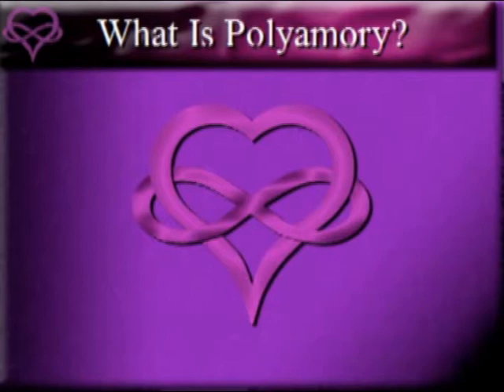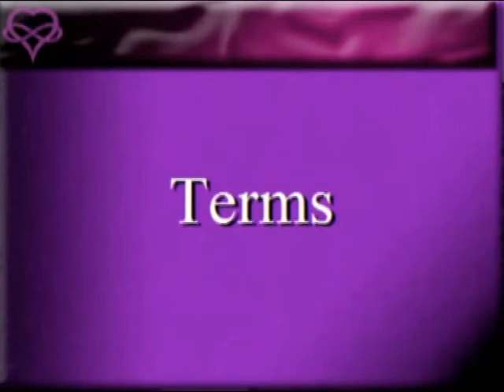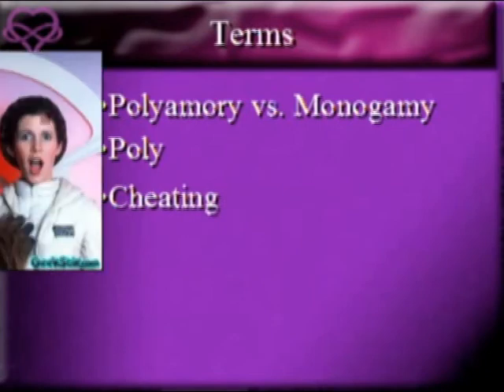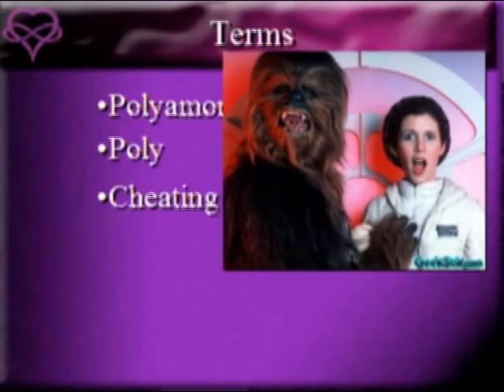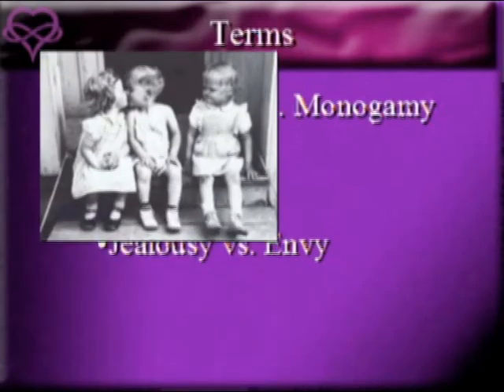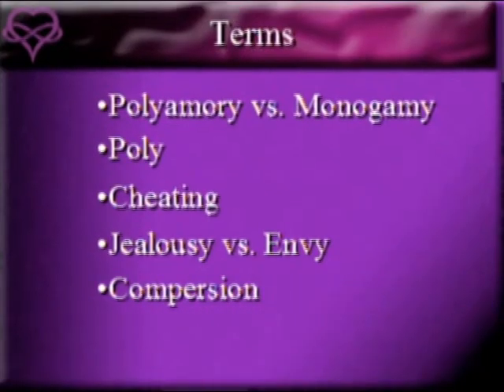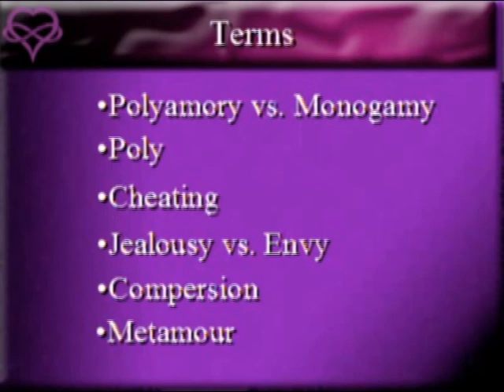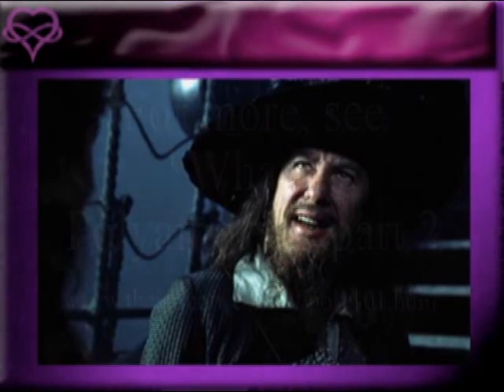Poly101, part 1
Poly 101, part 1 - This is an introductory to polyamory.  I'll be touching on the definition, some common terms, relationship configurations, and general trends.  Polyamory is a very complex concept and we can't possibly expect to cover all the nuances and details in a PowerPoint presentation.  From here, you will have a starting point to continue your investigation into polyamory, either as an interested observer, or as a potential participant.  After this, you should be able to have a conversation with a polyamorist and have some idea of what they are talking about when they reference their personal life.